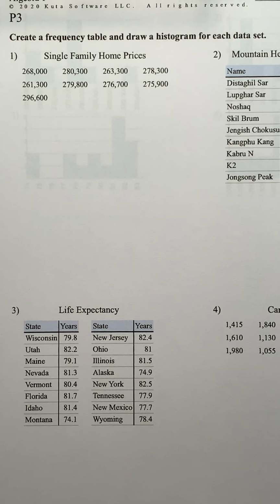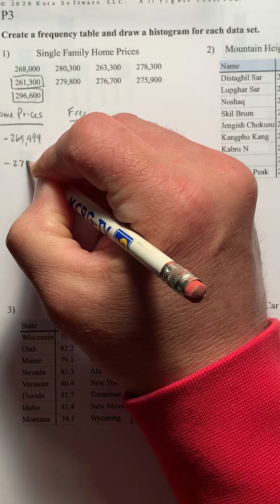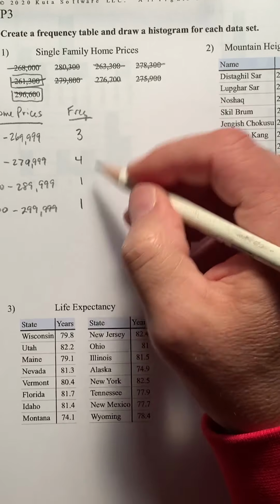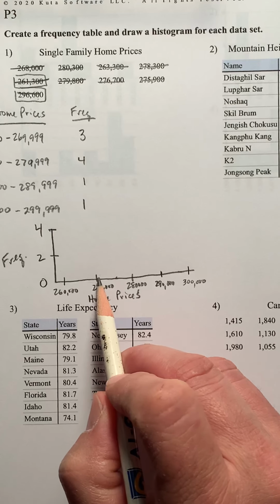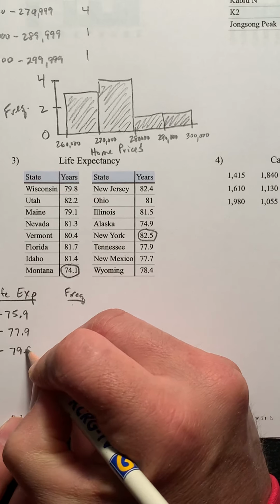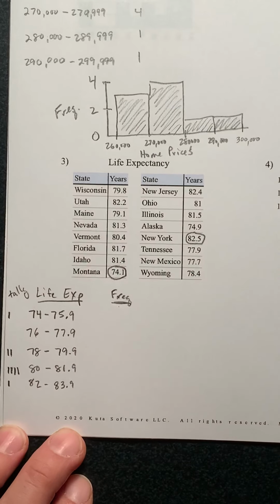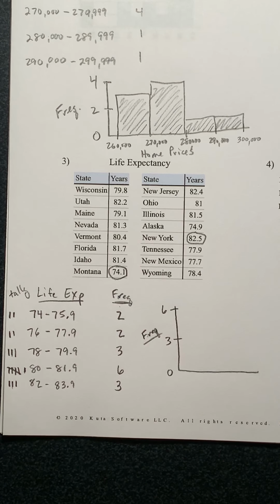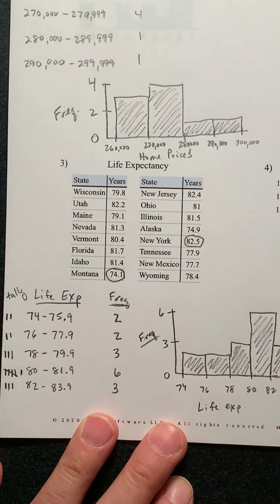P3 Video Lesson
Frequency Tables and Histograms